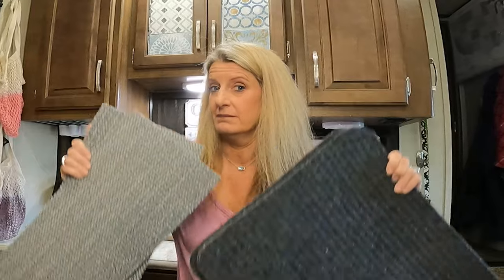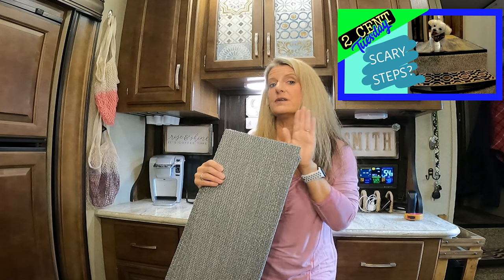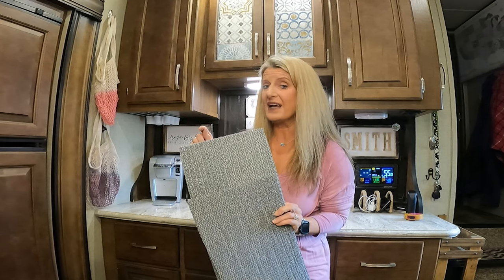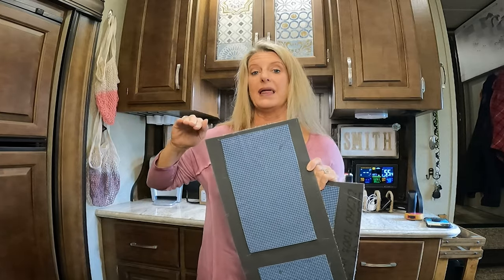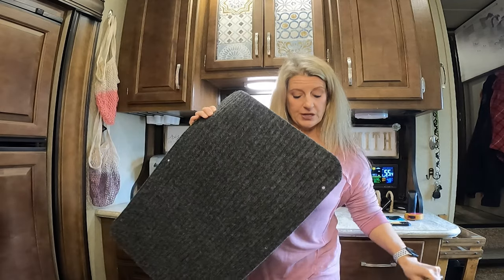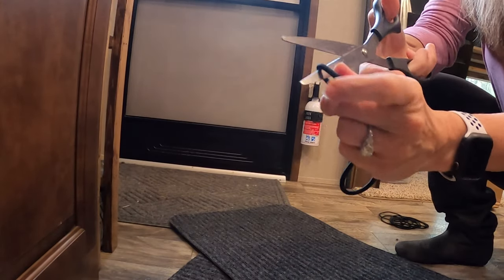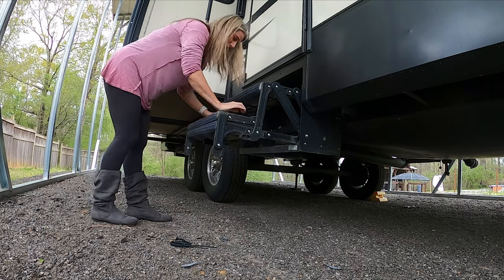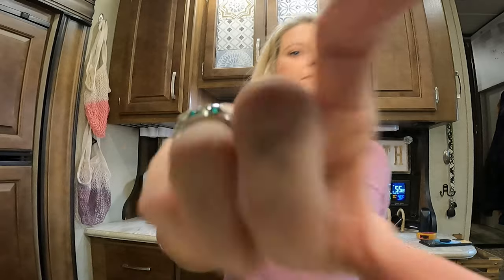RV Decor - Dollar Tree Step Covers for Inside and Outside Steps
Premier Pro